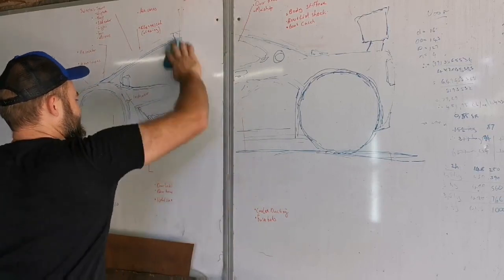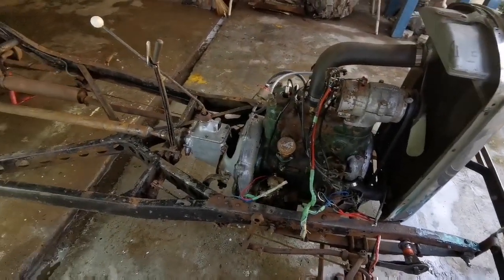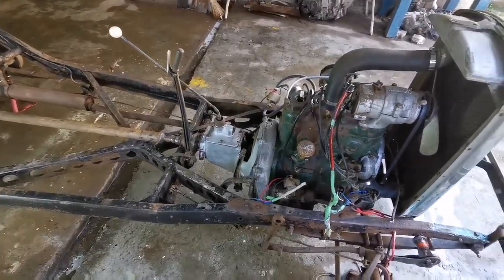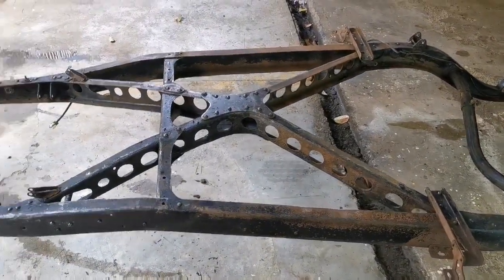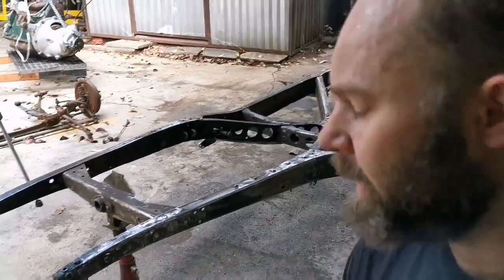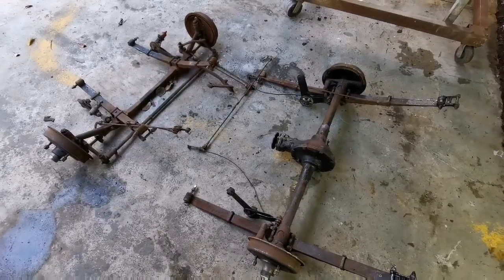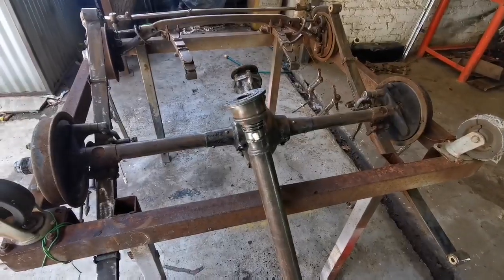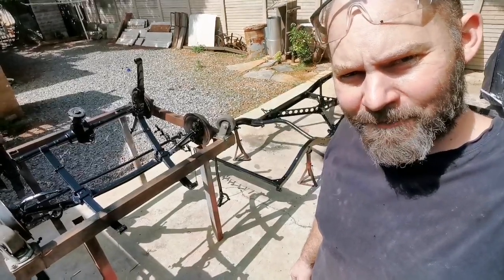Part 2: 1933 Austin 10 Restoration (Chassis Prep and Paint)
In this video I clean and sand down the chassis and suspension parts and finally paint. There was many years worth of grease and grime on this baby, but with a bit of perseverance everything worked out great.